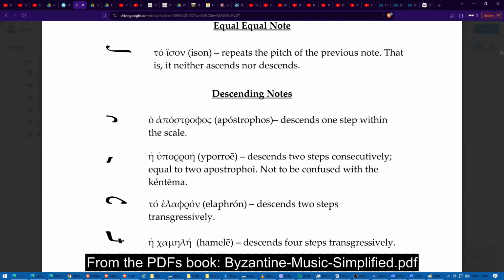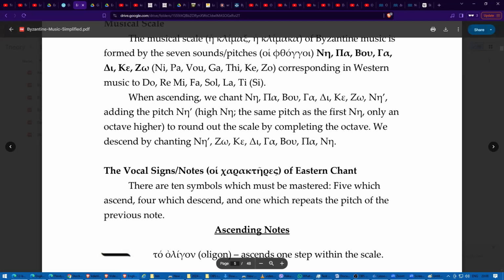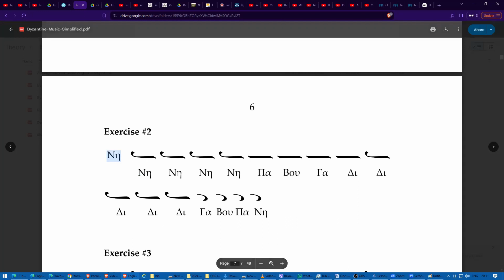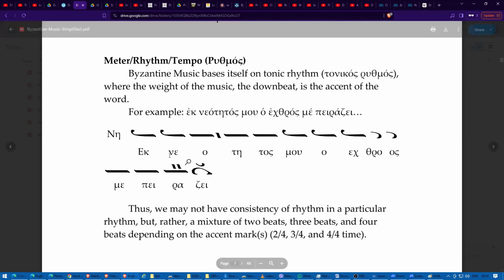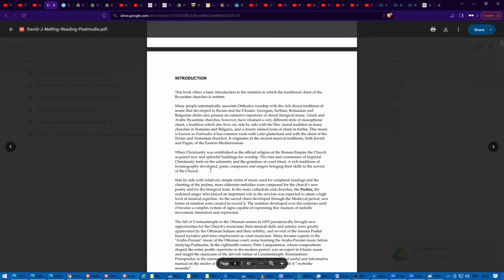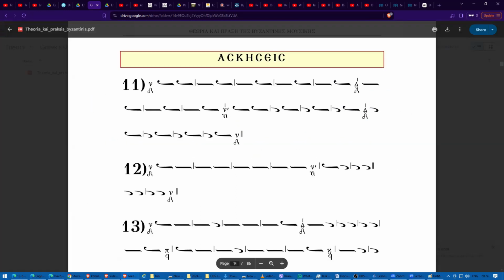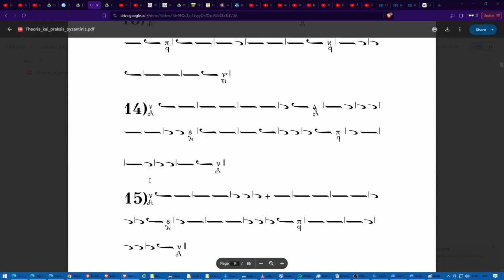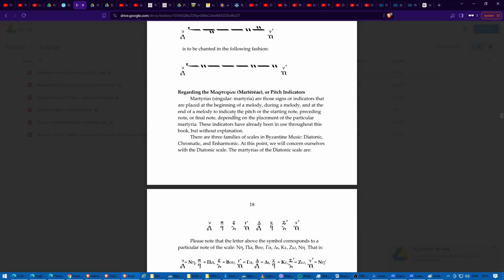Byzantine Music class - 2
Byzantine Music classes from the church of Saint Nectarios in London, Battersea.
The purpose of these classes is to provide a low level introduction to Byzantine Music for non Greek speakers with theory and practice.